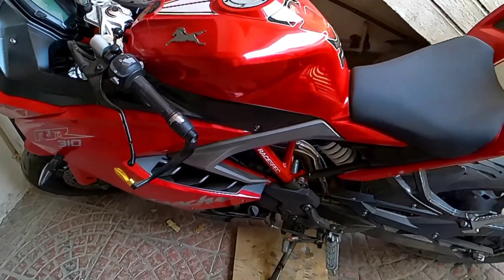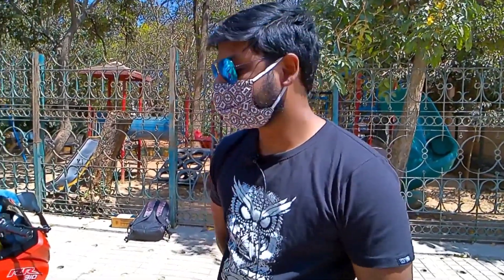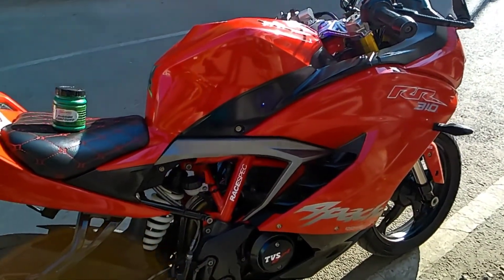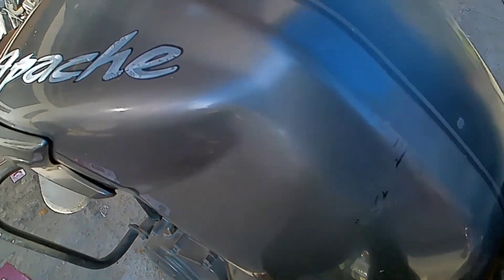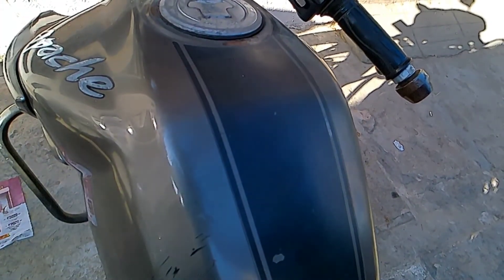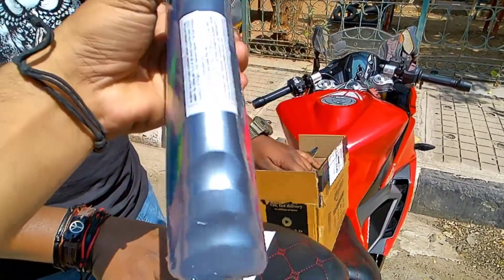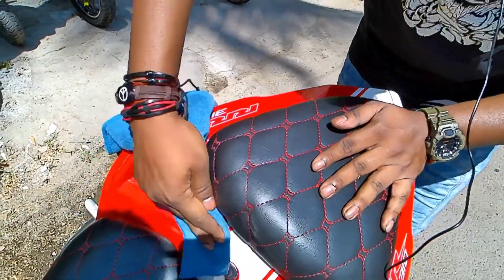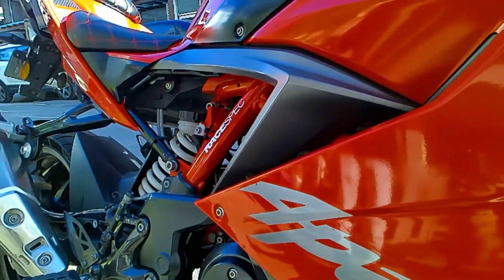Cheapest Scratch Remover & Ceramic Coating | Make your bike shine like new.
Demostration of Waxpol Rubbing Compound and Turtlewax Ceramic Coating. Remove minor scratches and protect paint of your bike or car.

Waxpol Rubbing Compound

Turtle wax